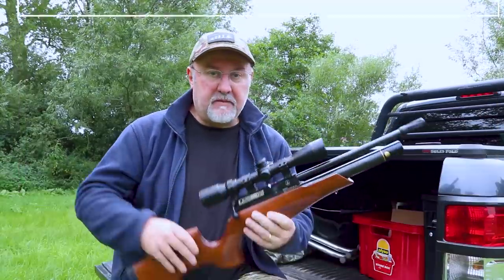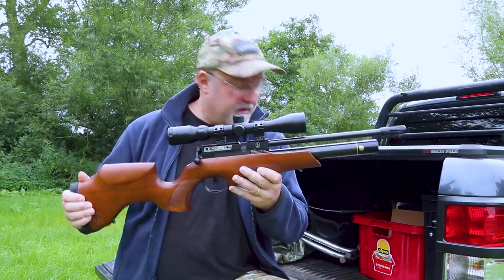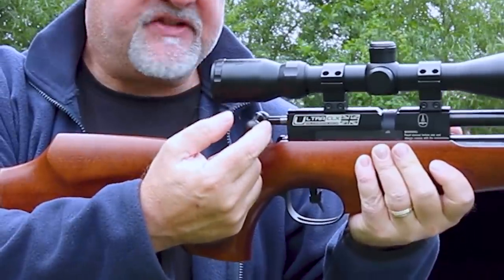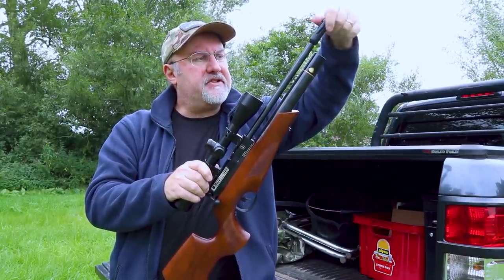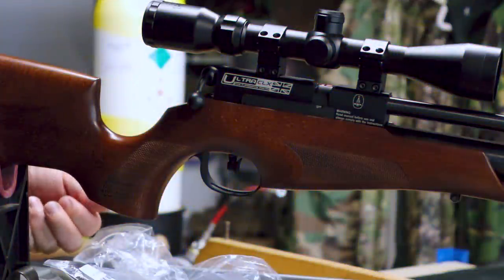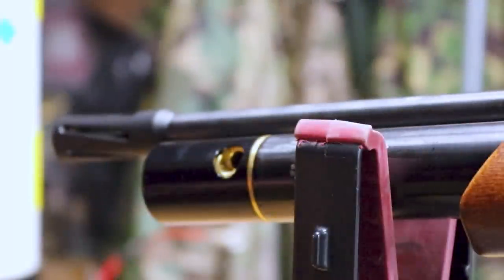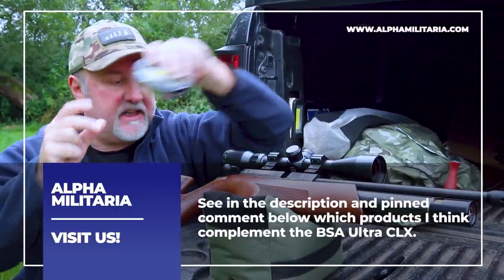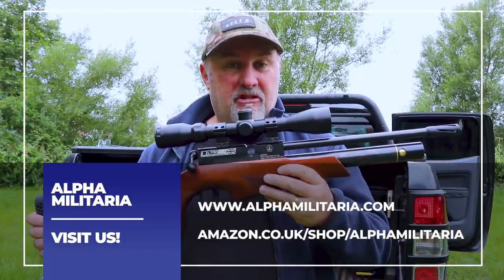BSA Ultra CLX Review & Accuracy Test - "A classic air rifle made better. And great value for money."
Bag Rest, Bipod, Gun Bag, Bag Rest and Gun Cleaning Kit:

We take a look at the BSA Ultra CLX - with a full run-through of the rifle.

Presented by Richard Saunders from Alpha Militaria - an air rifle review and information site. Richard, has been shooting air rifles for nearly forty years. Today he hunts and carries out pest control on more than a thousand acres spread across different locations in the south of England. He is a regular contributor to Airgun Shooter magazine, writing mainly hunting features and product reviews, as well The Airgun Show on YouTube.

Please enjoy the videos we make, we'll try to respond to all comments.